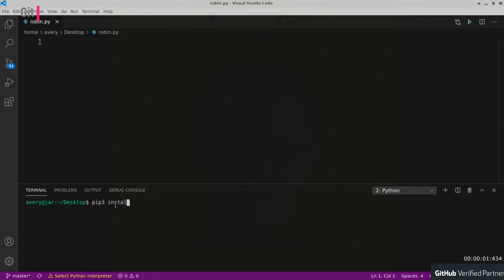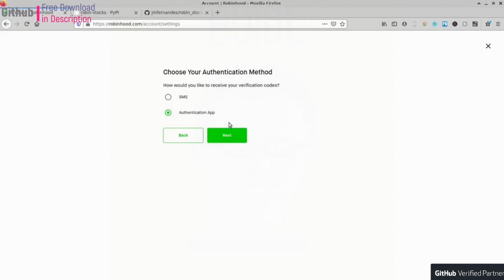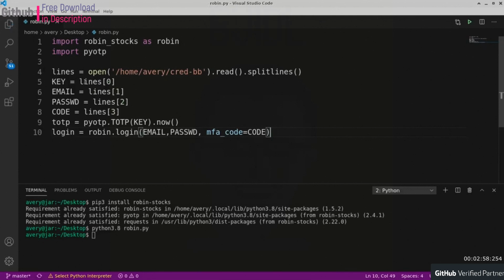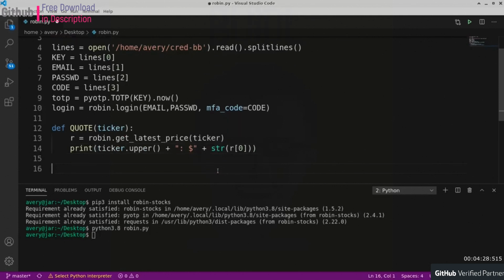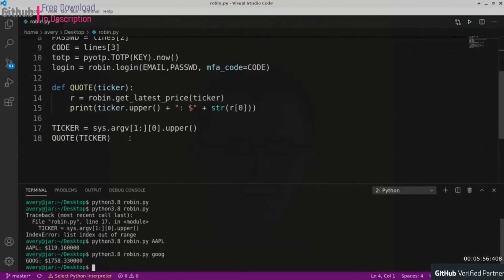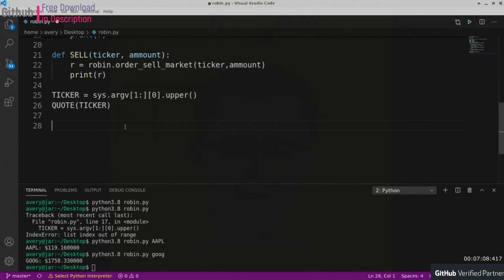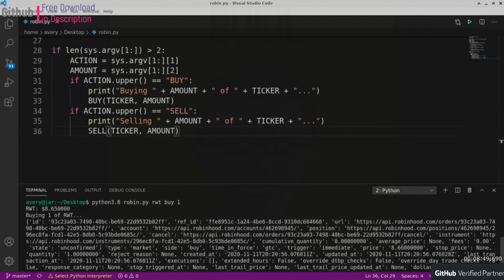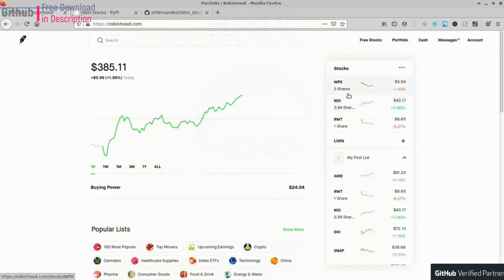Robinhood Trading Bot | Profitable Trading Strategy Robinhood | Robinhood Automatic Trading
A Python trading bot that uses Robinhood to execute market orders based on various trading algorithms.

With recurring investments, you can automatically invest in stocks and ETFs with Robinhood Financial and trade in crypto with Robinhood Crypto, all on your own schedule. You can use this to help make investing a habit and build your portfolio long term.

*_Advanced order and risk management system_*
Place at the same time take profit, trailing and up to 5 types of stoploss. Reduce losses, and increase the profit of each order!

*_Signals auto-trading_*
Trade Tradingview and Telegram signals with preset settings in а fully automated mode!

*_Filtering out coins and market conditions_*
Pick coins by volume, market or bitcoin movement. Use white and black-lists and other sophisticated filters, choosing only those markets that suit your trading style!

*_Effective manual trading_*
Adjust the built-in detections, track price movements, volumes and orderbook anomalies. Place pending orders. Quickly respond to events with a single click!

*_Detection of market activity for manual and automatic trading_*
Catch rapid increase in price or volume, drop to any depth, the appearance of anomalous walls in the orderbook!

*_Trusted Management_*
Select the most successful managing trader and copy his trades in automatic mode on mutually beneficial terms!